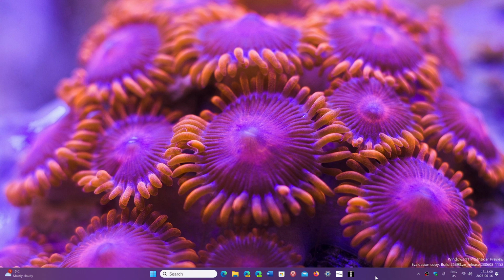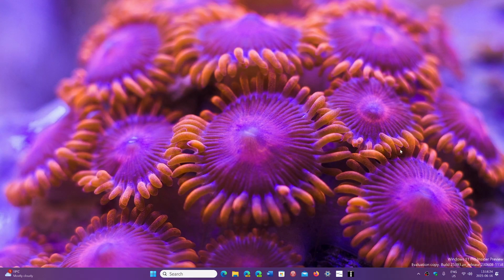Windows 11 22H2 Many still not seeing the moment 3 features not to worry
There are still many viewers that do not see the moment 3 updates.  It will eventually show up